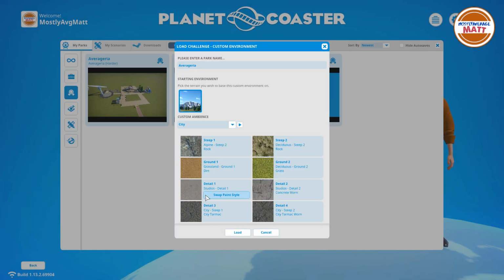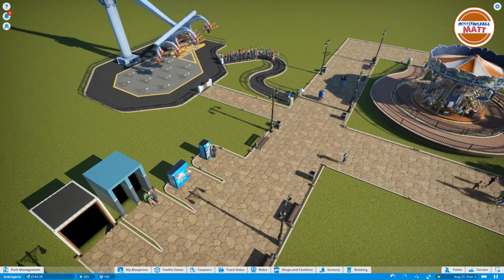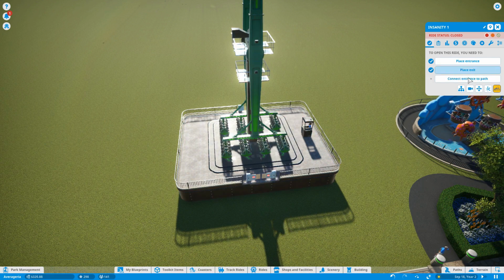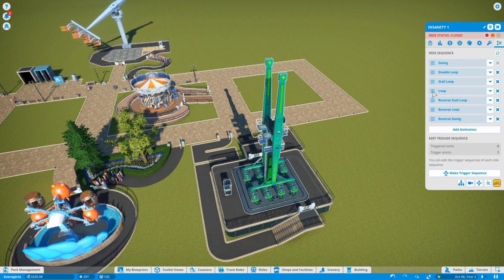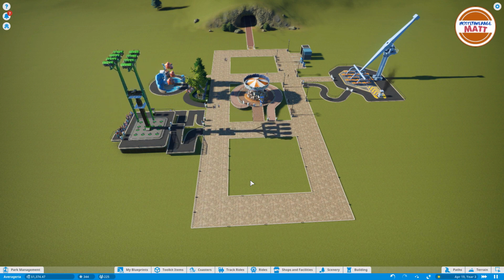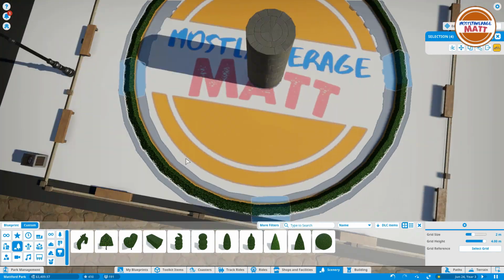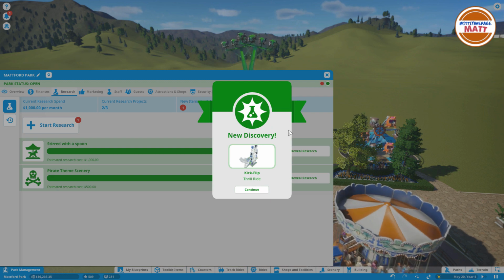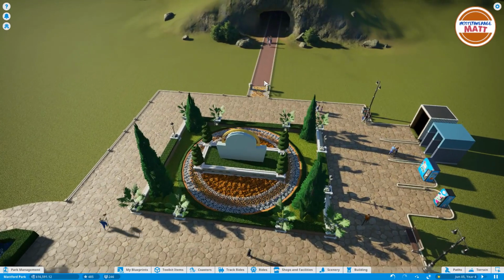Planet Coaster Harder Challenge Mode - PickPockets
In this episode of Planet Coaster Harder Challenge Mode, we encounter numerous pickpockets throughout the park, find success through Insanity, and build the welcome gate centerpiece.

0:00 Tweaking the Biome and laying out the strategy
12:51 Adding the Insanity
33:25 Scenery Time Lapse
43:09 Wrapping up the Episode